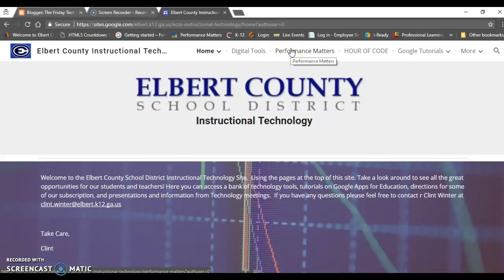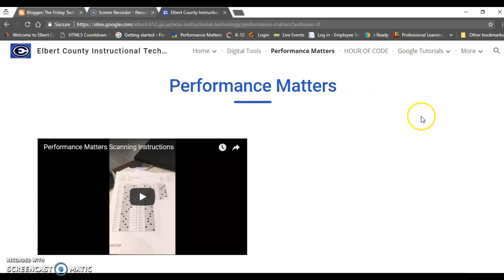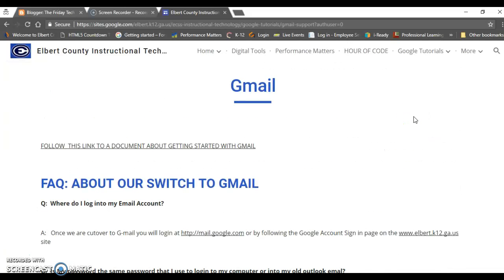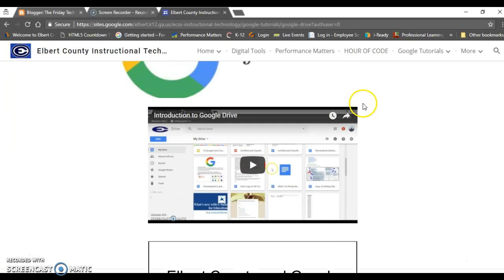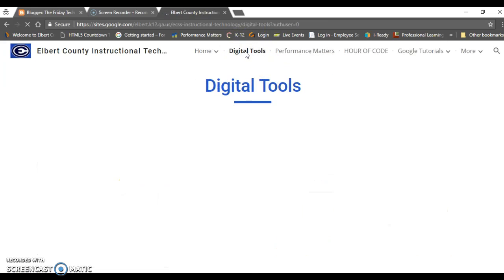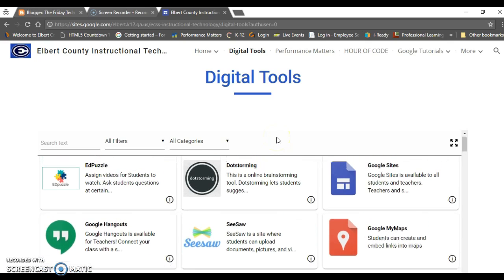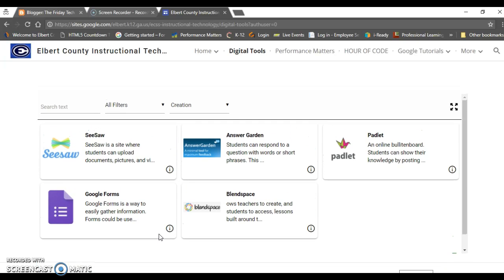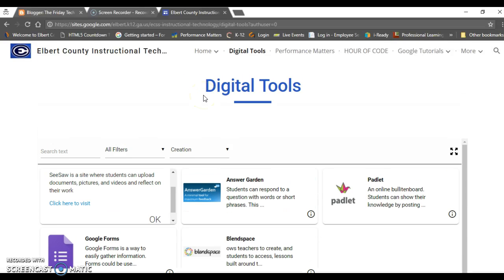Introduction to the ECSD Instructional Technology Site